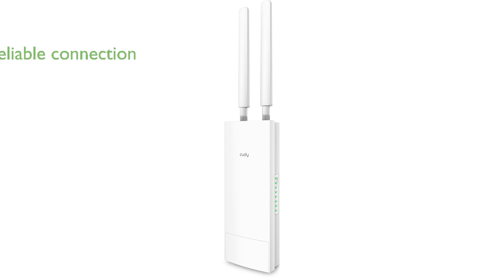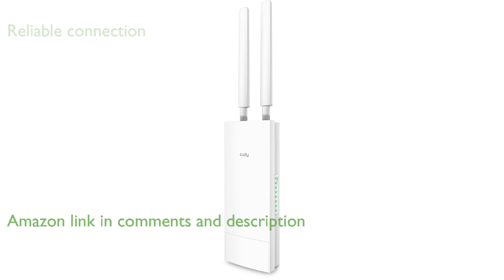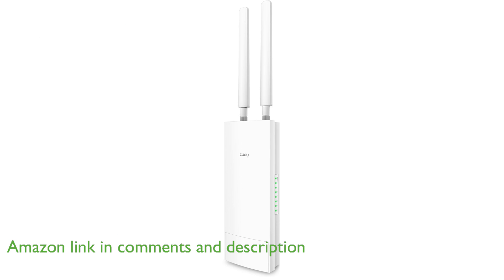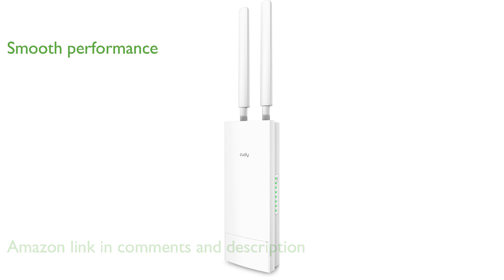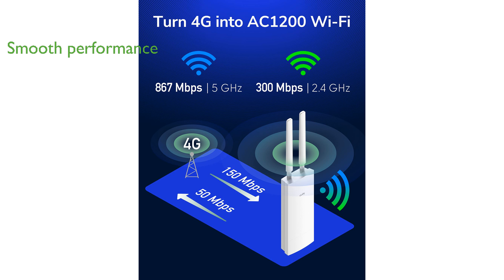REVIEW (2025): Cudy LT500 Outdoor Modem Router. ESSENTIAL details.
We quickly cover the most important details of the Cudy LT500 Outdoor Modem Router.

The Cudy LT500 Outdoor Modem Router is an excellent choice for those in need of a reliable internet connection in remote areas where cable internet is unavailable.

This modem router effortlessly converts a 4G LTE Cat.4 signal to fast AC1200 dual band Wi-Fi and ethernet, ensuring smooth streaming and gaming experiences.

With its detachable 4G cellular antennas and SMA interface, users can easily enhance signal quality or use other high gain outdoor antennas for better connectivity.

Designed for outdoor use, the IP65 rated waterproof housing and 4KV lightning protection make it robust enough to withstand various weather conditions.

The device offers easy installation options, including pole or wall mounting, and supports 24V passive PoE, allowing power and data transmission through a single ethernet cable.

For added security, the Cudy LT500 supports DNS encryption with services like Cloudflare, NextDNS, or Google, protecting your privacy and preventing DNS data manipulation.